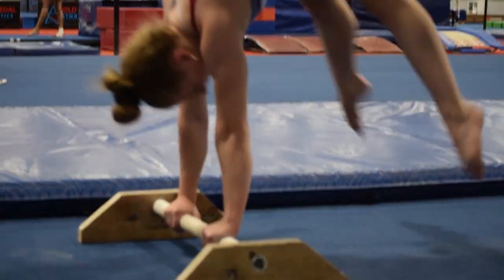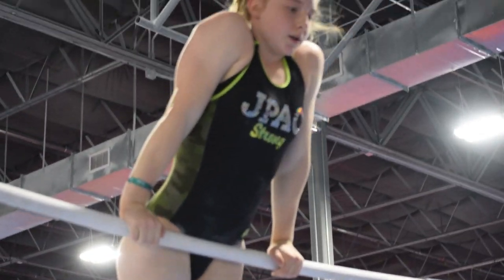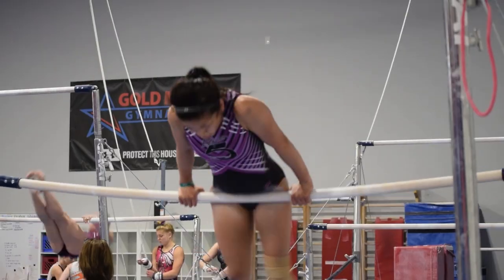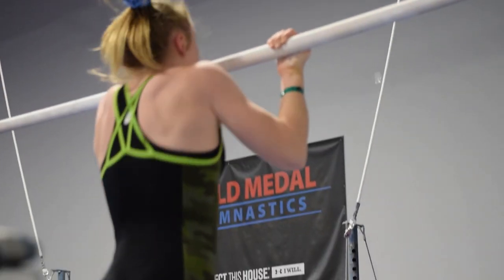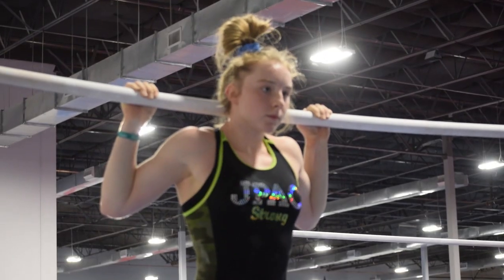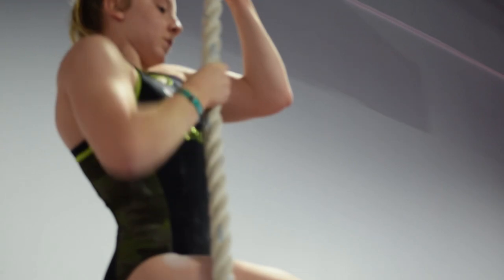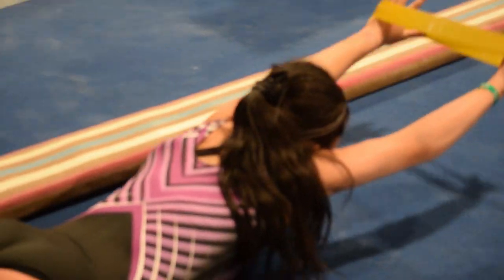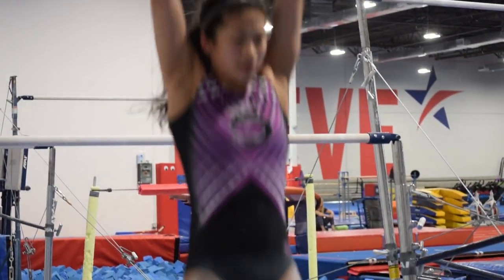Training Thursday: Uneven Bar Endurance Complex | Gymnastics Training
This Training Thursday features a uneven bar endurance complex that JPAC uses to help develop the strength, endurance and form needed to complete a bar routine successfully. The exercises are all ones that most gyms used but put together for time helps to conditioning the body specifically for bar routines. Two athletes in this video won bars at Level 10 Nationals in 2021. If you are looking for a complex to help improve your bar endurance, check this one out. Full complex below
Complete the exercise numbers in 7 minutes or under (goal might need to be adjusted for your athletes)
10 Straddle Bounce Handstands
20 Hollow rocks with band
10 arch rocks with band
15 Leg Lifts
5 Cast Handstands
5 Pull overs, 5 reverse grip pullups
1 Rope
7 Behind head pull-ups, 7 hold
10s Scoop, straight, whip bar shape
5 Levers